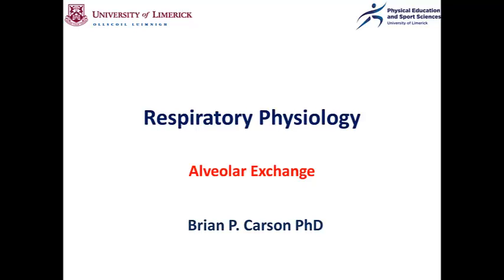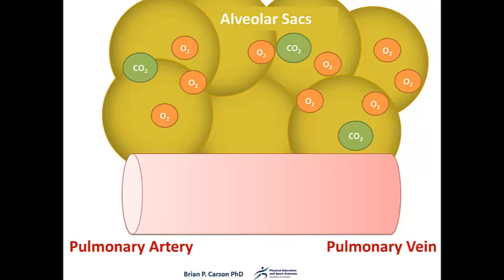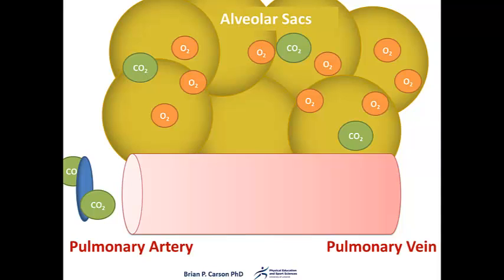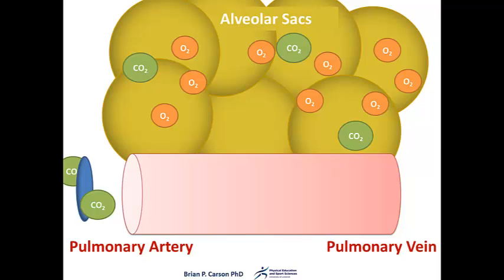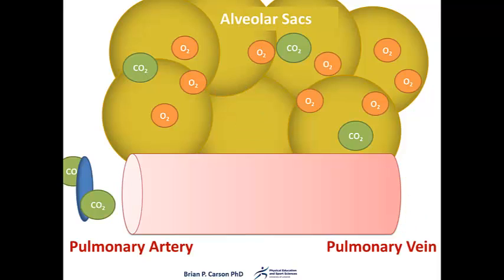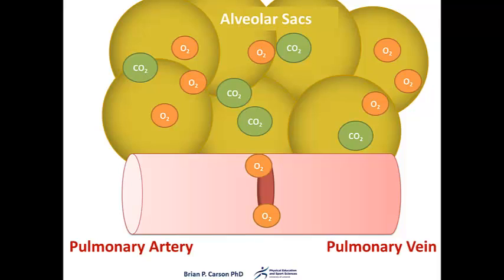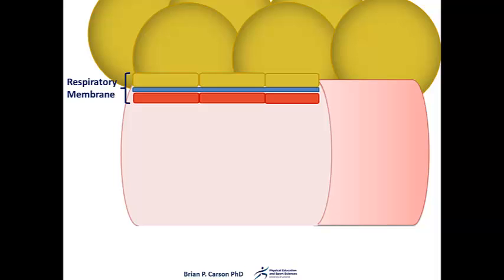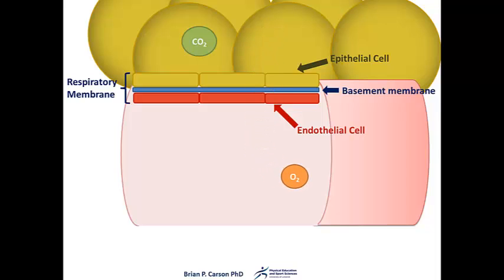Alveolar Exchange Animation - Respiratory Physiology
The process of alveolar gaseous exchange and external respiration is explained in this animation. I hope you find it helpful and please provide feedback if you think this could be improved.